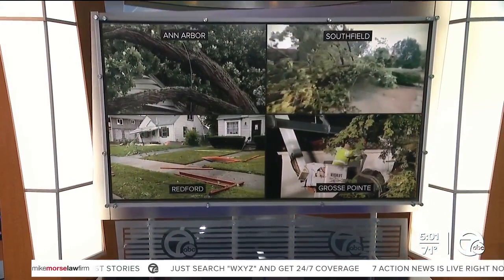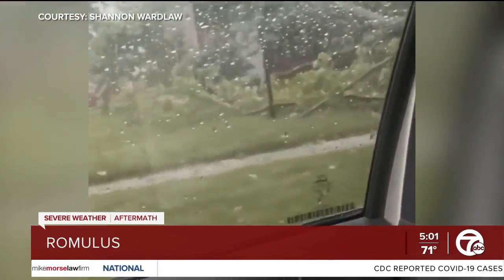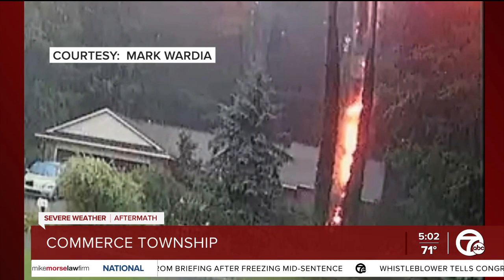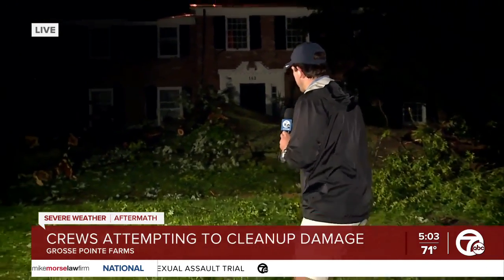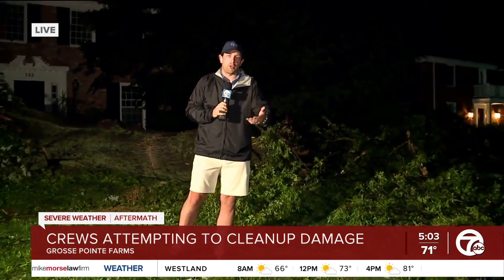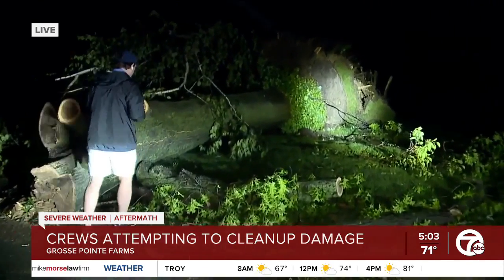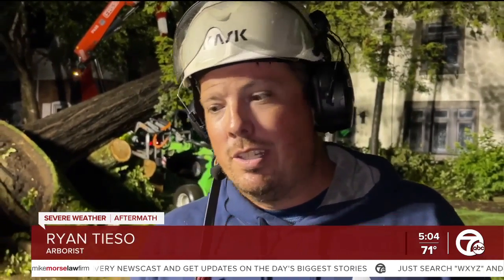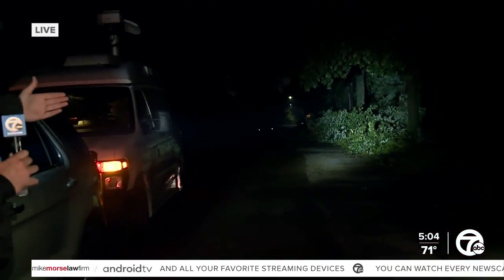People across metro Detroit cleaning up after severe storms Wednesday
People throughout metro Detroit are cleaning up this morning after severe storms rolled through the area on Wednesday afternoon and night.